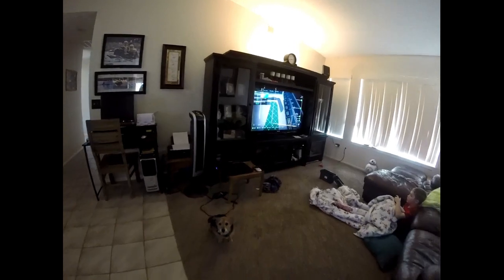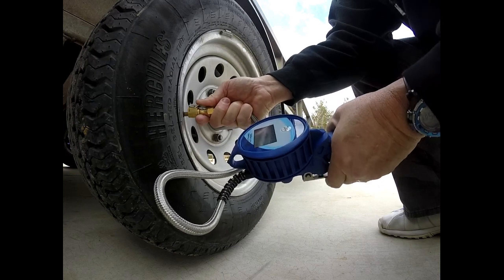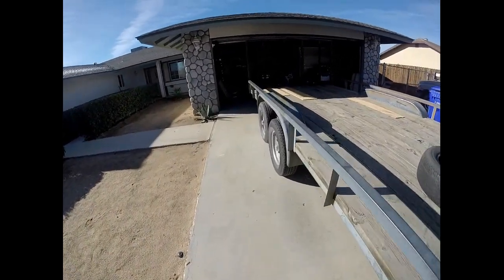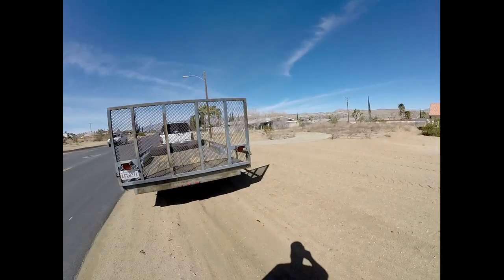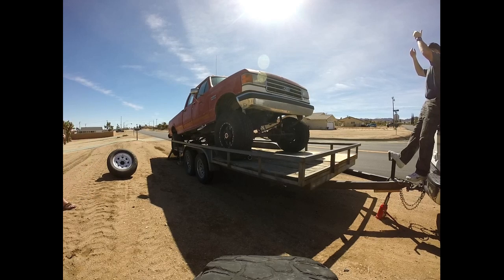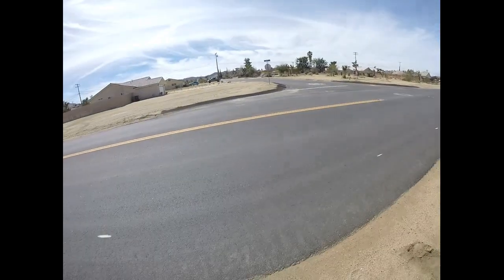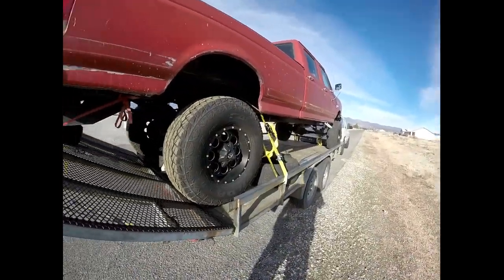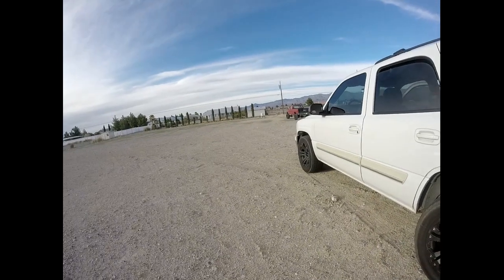Moving Big Red - Towing a huge truck with my 1500 Tahoe